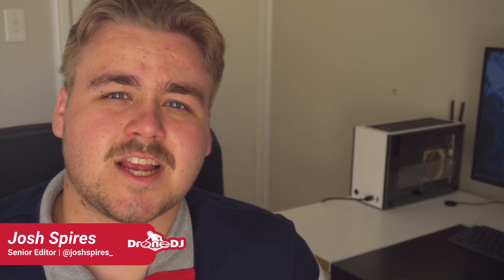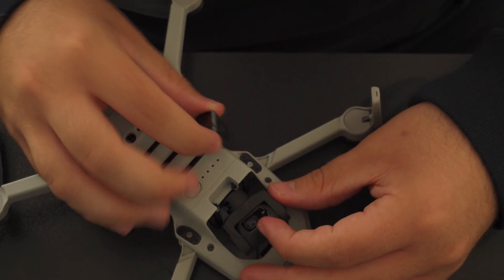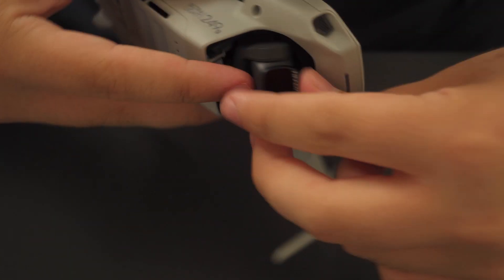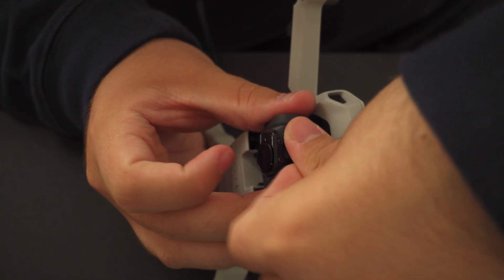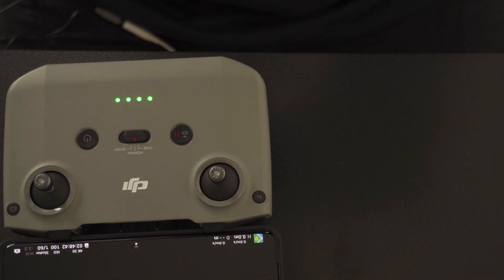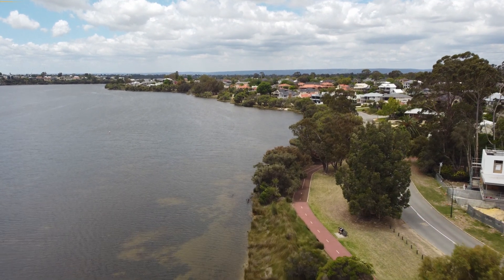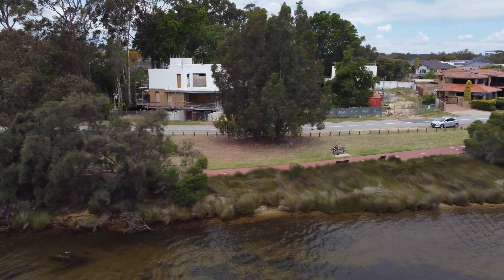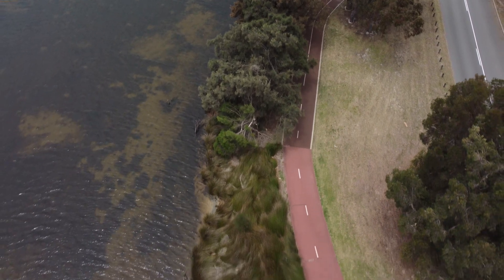Tiffen ND & polarizing ND filters for the DJI Mini 2 (unofficially)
After a bit of testing, it appears that the Tiffen DJI Mavic Mini ND filters work with the newly released DJI Mini 2, thanks to the camera's design be basically the same. Tiffen doesn't currently have any filters for the DJI Mini 2, but these should work just fine instead.

Now, the filters aren't officially supported by the Mini 2, but they appear to work just fine from my testing. I have gotten in touch with Tiffen to confirm if they can be used with the new DJI Mini 2. I will update this post once I get a response. I tested both the variable ND and the standard ND filters, with no drone specific issues I could see.

You can pick up the Tiffen ND filters